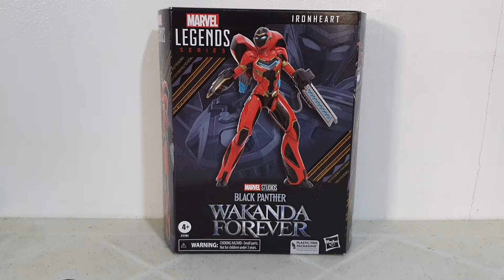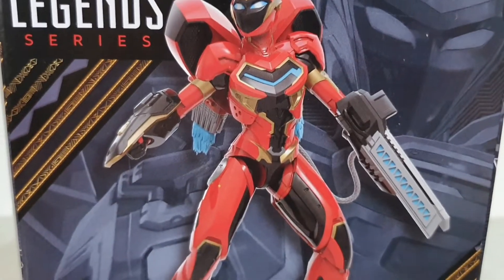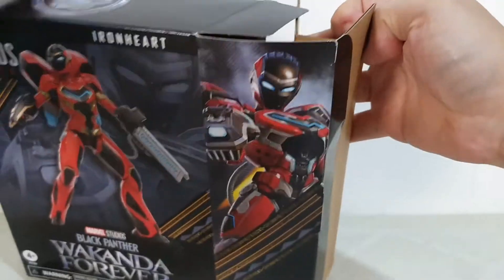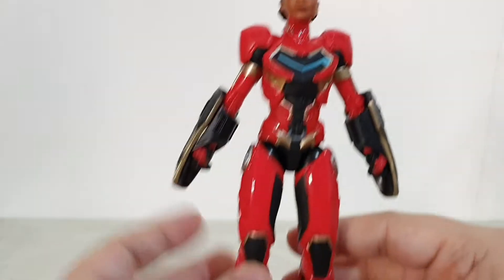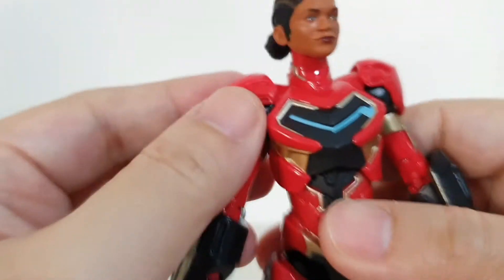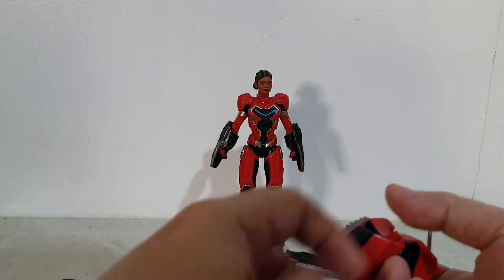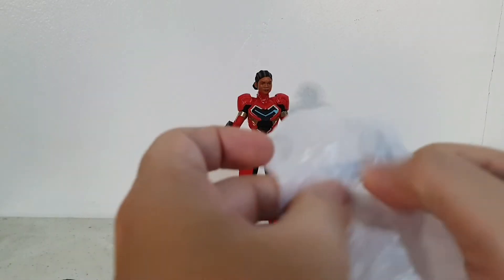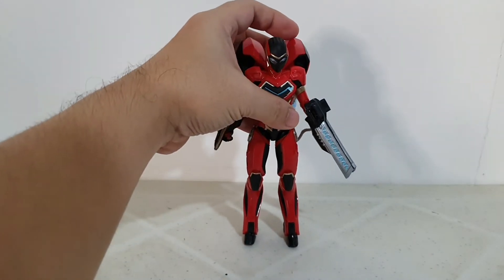Marvel Legends Ironheart Wakanda Forever Black Panther Movie Hasbro Action Figure Unboxing Vid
Quick unboxing of the Marvel Legends Ironheart Wakanda Forever Black Panther Movie Hasbro Action Figure